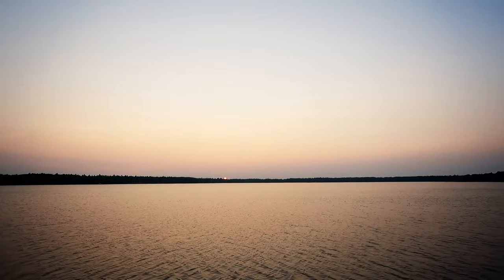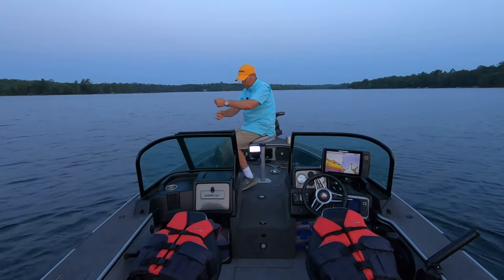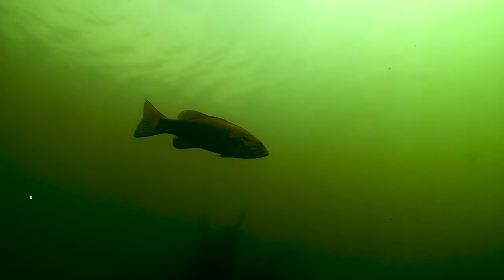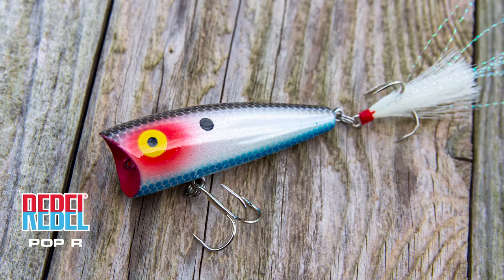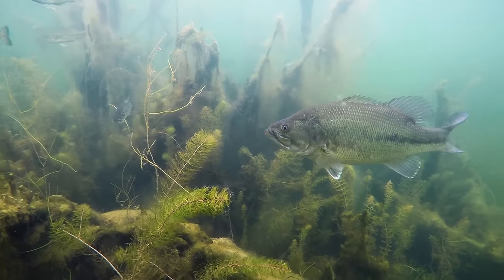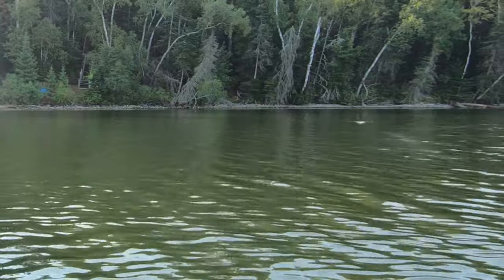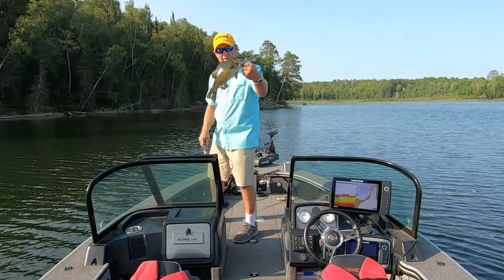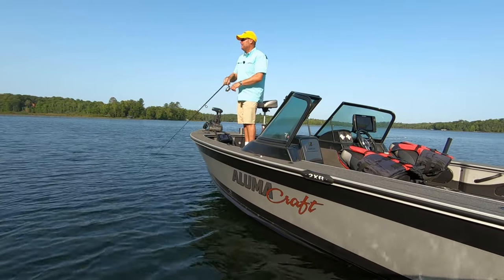DEADLY Topwater Popper Presentation for Summer Bass Fishing– Fish Ed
A popper gets the job done! Learn how a classic topwater popper can turn an early morning into a largemouth bass feeding frenzy. Follow Jon Thelen as he reveals a simple presentation, gear, and timing for a phenomenal bass experience.